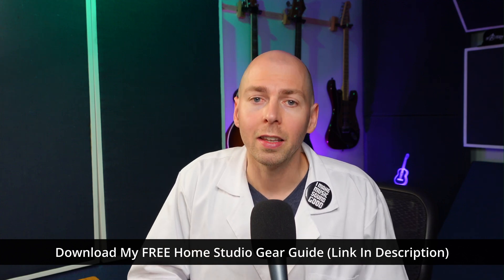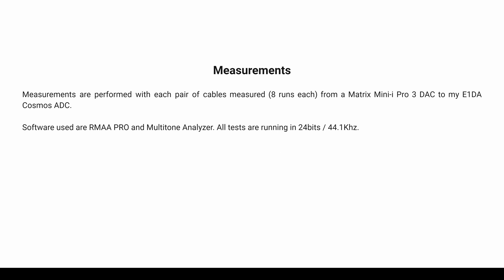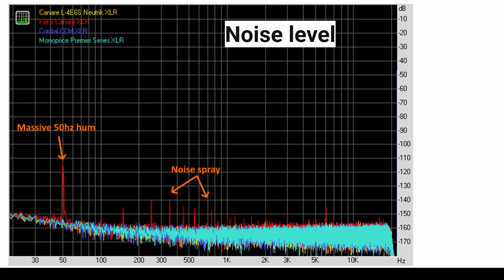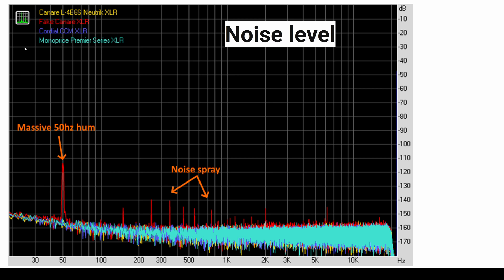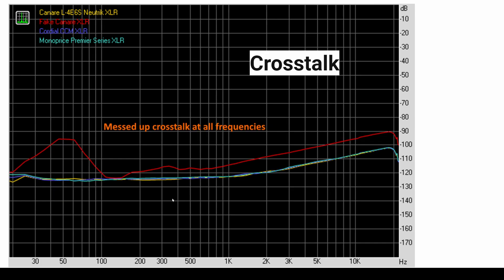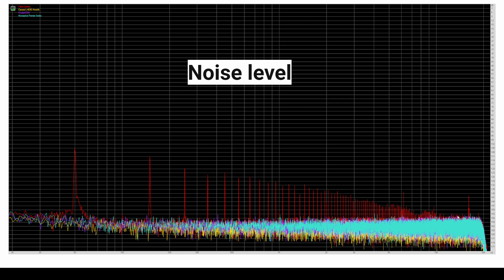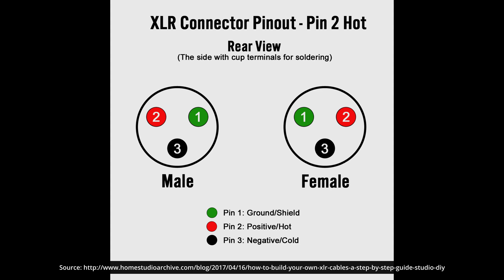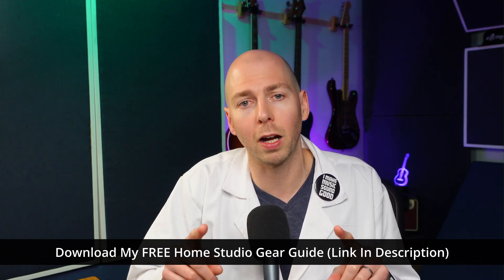Does It Matter Which Microphone Cable You Buy?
Are the best microphone cables always the most expensive for our studio? Does a microphone cable even increase the quality of our recordings? Can high-purity copper improve our frequency response? Do I need gold plated contacts? Or will cheap microphone cables from Monoprice, Amazon, or AliExpress work just fine?

Learn the answer to all of your microphone cable questions in this video! This is backed by measurements from 4 different microphone cable manufacturers to get to the answer.

💥COURSES💥
👨‍🔬Complete Home Studio Mastering Course (Rock & Metal)

⌚TIMESTAMPS⌚
00:00 Intro
00:39 Where did this microphone cable data come from?
01:49 My FREE Home Studio Gear Guide Download
02:34 Microphone cables tested
03:51 What you need to watch out for when choosing a mic cable!
04:15 How the measurements were performed
04:24 Microphone Cable Measurements
06:54 Noise Immunity and Shielding Considerations
08:22 Will better shielding make a difference?
09:26 What about microphone cable capacitance?
10:21 3 Reasons for buying more exensive cables
11:41 How to check if your mic cable is wired correctly
12:37 XLR Cable wiring diagram
13:05 Don't forget your FREE GIFT! 🎁